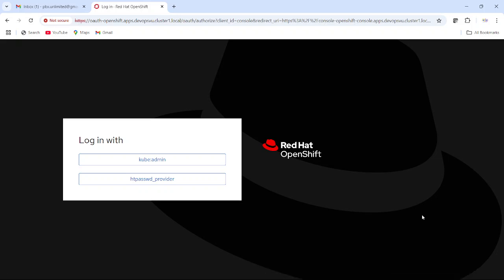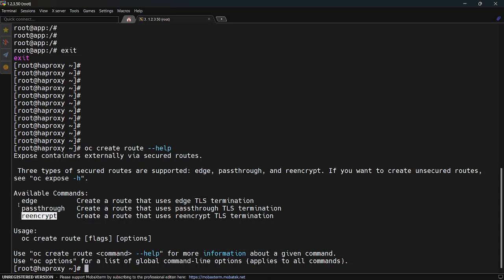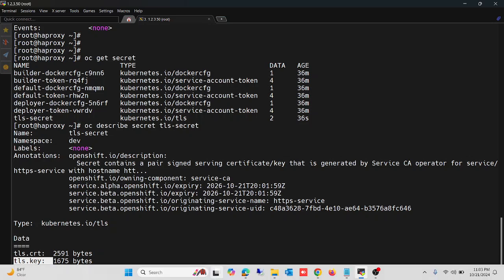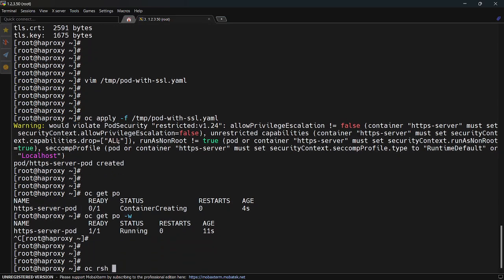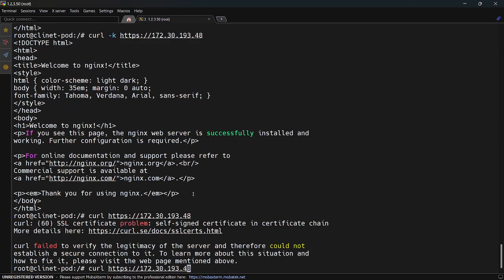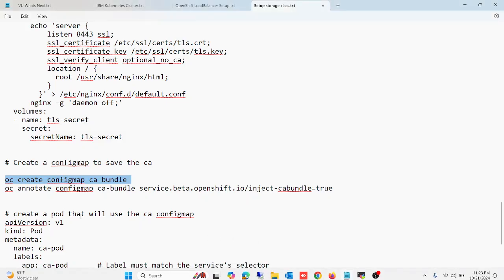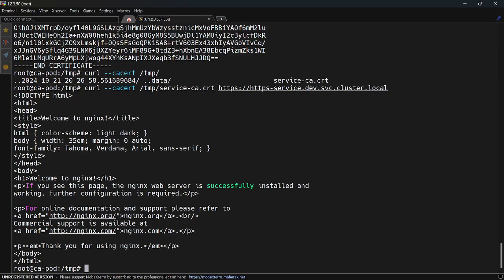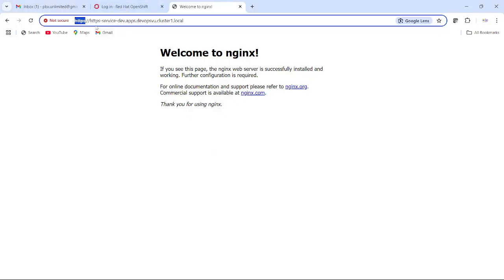rsh to pod and generating ssl from cluster CA on OpenShift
# Access the manifest and commands used in videos using the following git repo

openshift
openshift tutorial
connect to openshift via terminal
curso openshift
red hat openshift
openshift origin
openshift commons
tutorial openshift
openshift for beginners
openshift wordpress
openshift kubernetes
logging into pod
how do you connect to a container?
custom ssl certificate openshift
ssl certificates for openshift
ssl certificate openshift
openshift cluster security
openshift ssl tutorial
red hat openshift
ssl
kubernetes cluster
setup ssl tls certificate on ingress
ssl certificates
openshift ingress controller
openshift training
openshift proxy configuration
openshift certificate update
openshift red hat
openshift admins
nginx ssl certificate kubernetes